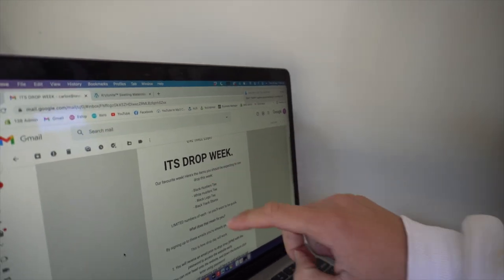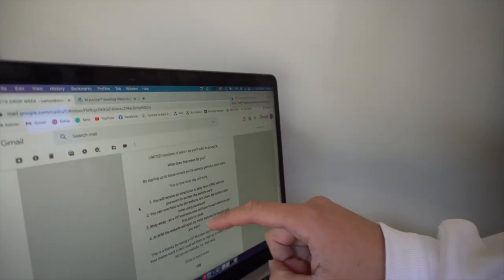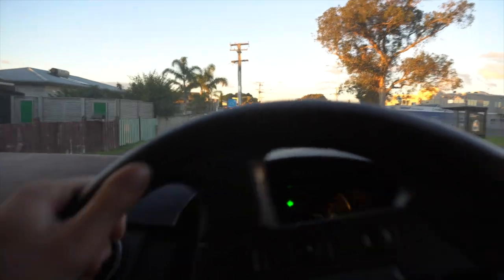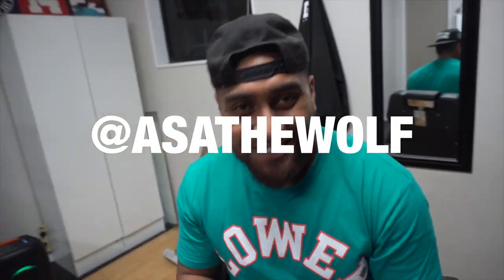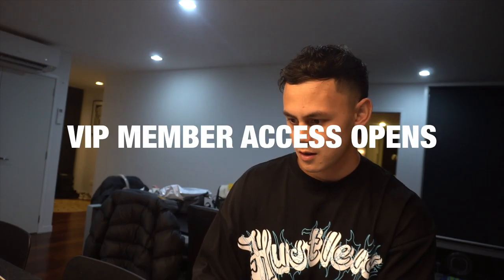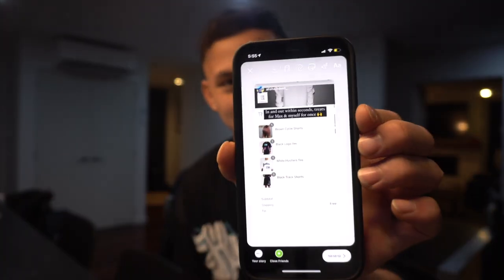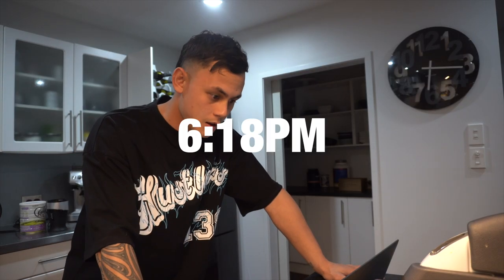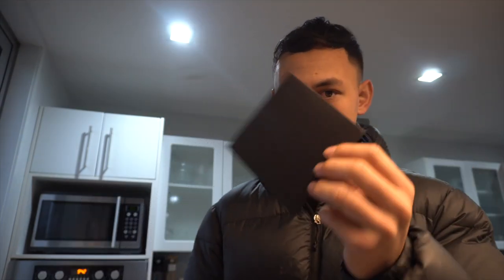OUR CRAZIEST DROP YET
This is hands down the craziest I've felt since I started this business!

A sneak peak into our drop week in lead up to drop day - what prep is required. & to top it all off I even had the camera rolling while we dropped so you can see my reactions!

Enjoy. See you in 2 weeks we doing it all again!